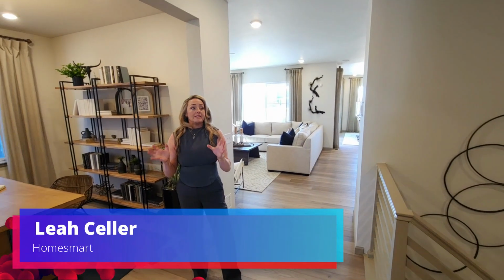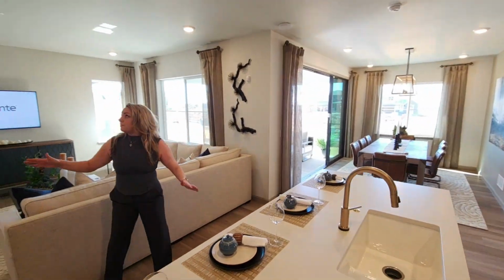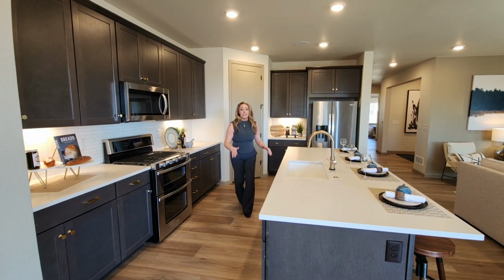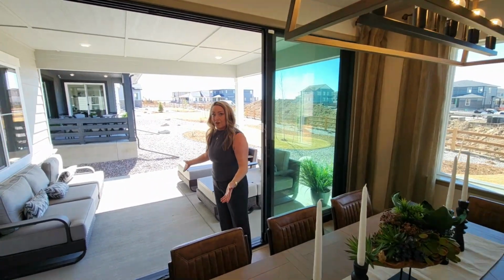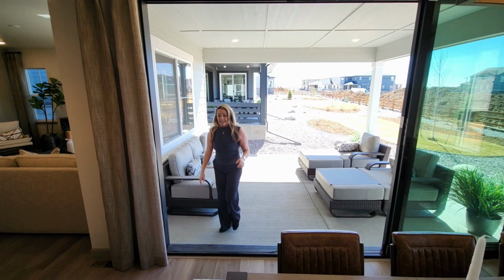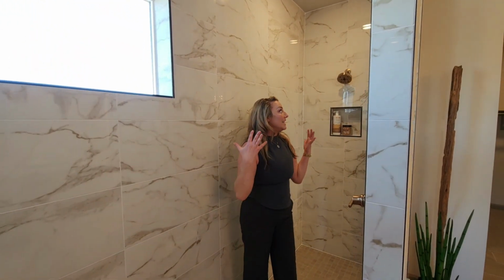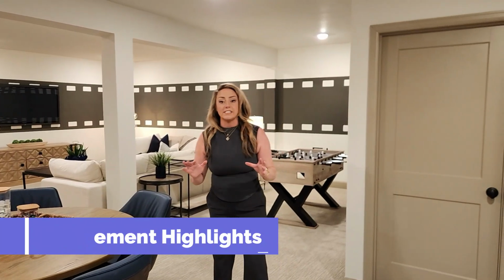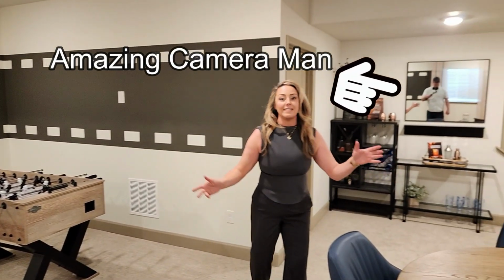Luxurious Tri Pointe Ranch Style Home in Aurora Highlands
Join Aurora realtor Leah Celler as she guides you through a captivating tour of an exquisite Tri Pointe 3 bedroom, three bathroom ranch-style home nestled in the coveted Aurora Highlands neighborhood. Priced in the low 700 thousands 💰, this residence boasts modern elegance and comfort. Step inside to discover a meticulously designed interior featuring a finished basement 🏡, perfect for additional living space or entertainment.

One of the highlights of this remarkable property is the breathtaking outdoor living area 🌿, accessible through an impressive three-panel sliding glass door (See it here 1:04). Experience seamless indoor-outdoor living as you explore the inviting patio space, ideal for alfresco dining or relaxation under the Colorado sky ☀️.

Located in the vibrant Aurora Highlands community, residents enjoy access to parks 🌳, trails 🚶, and upcoming amenities such as a waterpark 💦, adding to the appeal of this sought-after neighborhood.

Leah Celler, a knowledgeable Aurora local, offers valuable insights into the charm and convenience of living in Aurora Highlands, making her the go-to expert for your real estate needs in the area. Plus, Leah's infectious personality and fun-loving spirit make every tour an absolute delight! 🏡✨

0:00 Exterior
0:18 Main Floor Highlights
1:04 Outdoor Living Area
2:16 Basement Highlights
2:42 Entry
2:46 Bedroom #1
2:53 Bathroom #1
3:03 Office
3:15 Laundry Room
3:25 Living Room
3:31 Kitchen
3:34 Dining Room
3:43 Master Bedroom
3:48 Master Bathroom
4:18 Downstairs Living Area
4:31 Bathroom #3
4:35 Bedroom #3